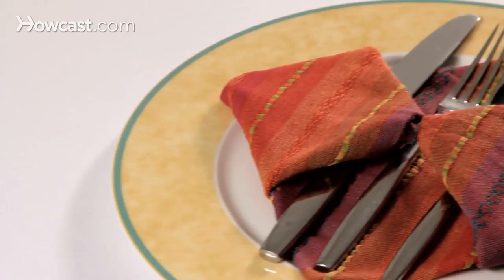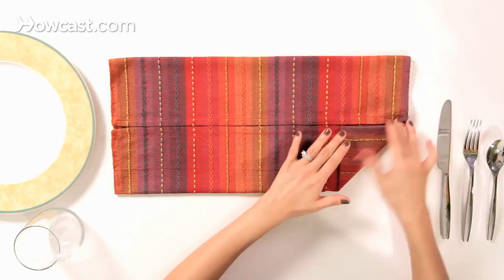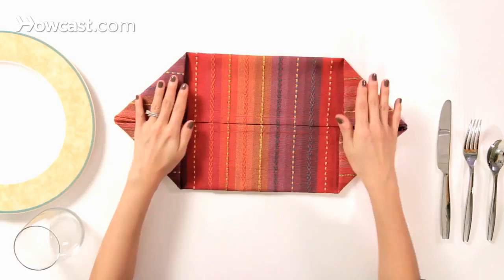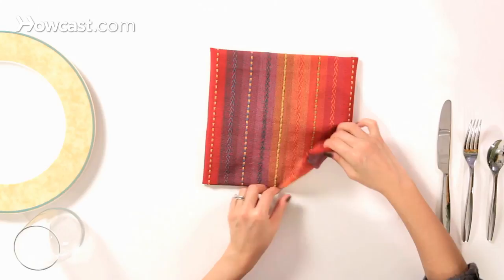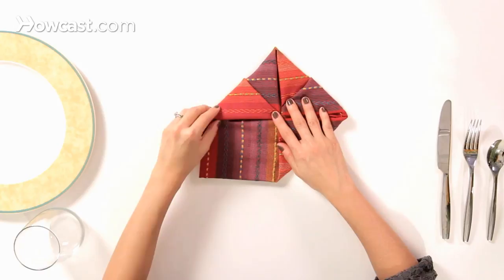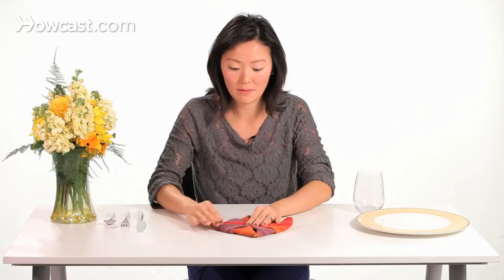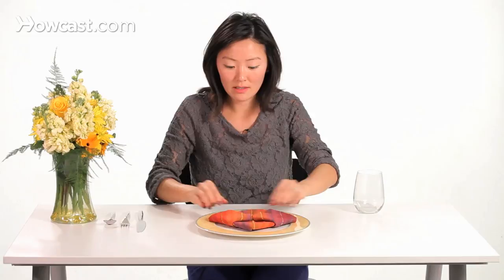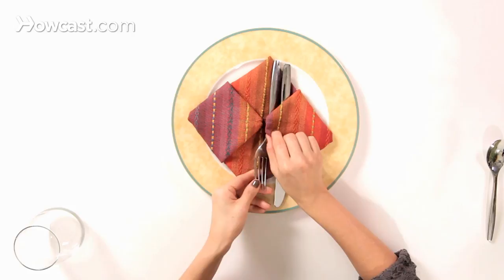How to Fold a Napkin into a Pendant Fold | Napkin Folding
Learn how to fold a napkin into a pendant fold with the napkin folding instructions in this Howcast video.

Now we're going to fold a pendant, and this is a beautiful way to dress up your silverware on your dish.

We're going to fold the bottom edges up, to the center line. And the top edges down, to the center line. And they meet right here, in the middle.

And then you're going to take the corners, and you're going to fold them up to triangles. On the left, and the right. Have this boat shape, and then we're going to take the two corners and bring them to the center. You're going to fold them in, so you have a nice square.

And then we're going to flip this over, and what we're  going to do is fold up the corners to meet the center, from all the edges. You might have to hold the center a little bit. You have a diamond shape.

And then what we're going to do is flip it over again. And you have your pendant shape. What we're going to do is transfer it to the plate. We're going to insert the silverware in. Better underneath the flaps.

And that's how you fold a beautiful pendant.